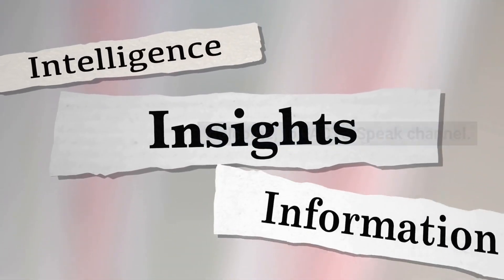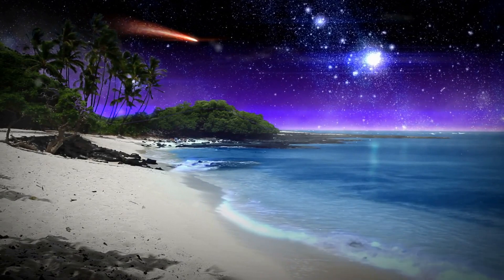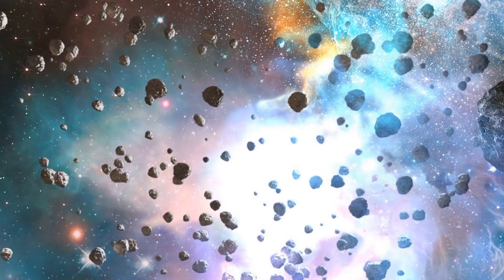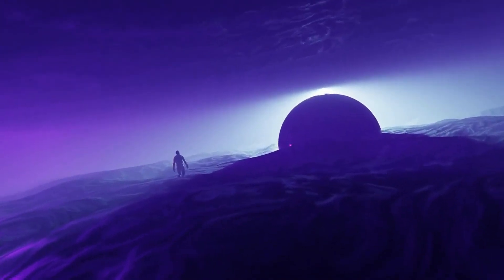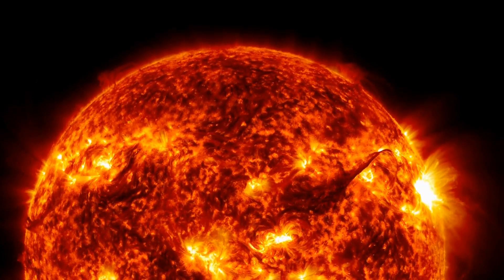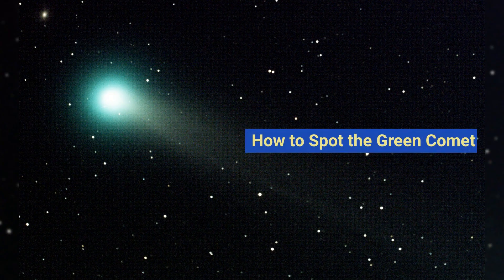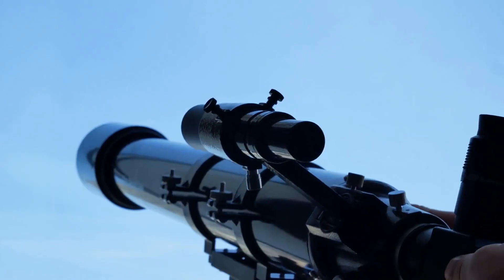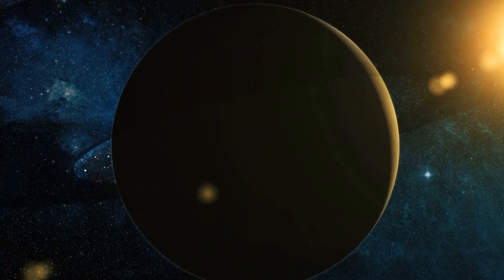Once in 50,000 Years Green Comet Is Passing Through Our Solar System. How to Spot and When to Watch.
Green comets are a rare and interesting phenomenon in the sky, and their appearance can be caused by the presence of cyanogen gas or olivine dust in the coma or tail. They have been observed and studied by astronomers for centuries, and continue to fascinate the public with their rare and beautiful appearances. The study of comets in general provides important information about the early Solar System and the conditions that existed when the planets were forming. Additionally, the study of comets and their composition can give us insight into the chemical makeup of the universe, and help us understand the processes that led to the formation of our Solar System

Everything you need to know about Green comet; like why Green Comit is green and how you can plan out spotting it and watching it out.

Please share your Green Comet sighting experience in comments sections.